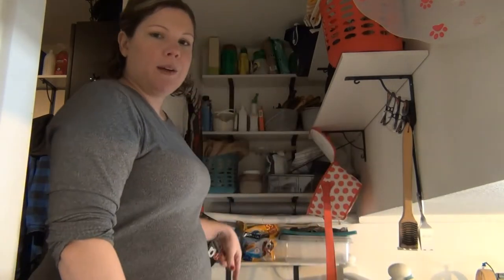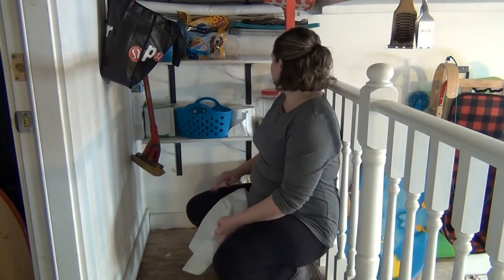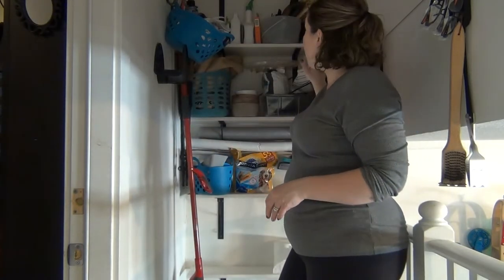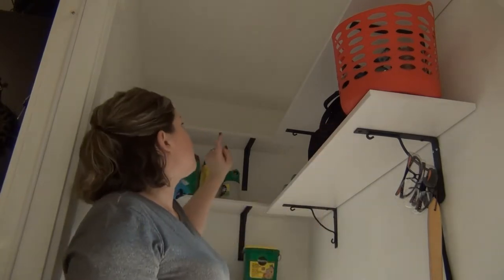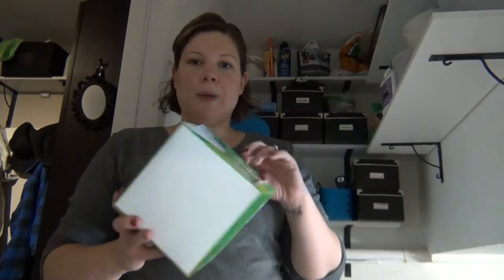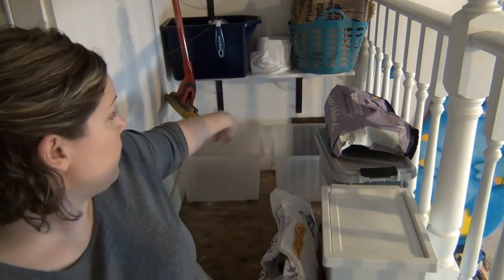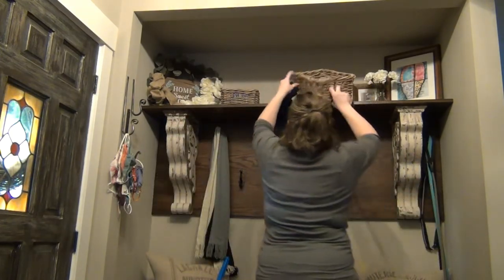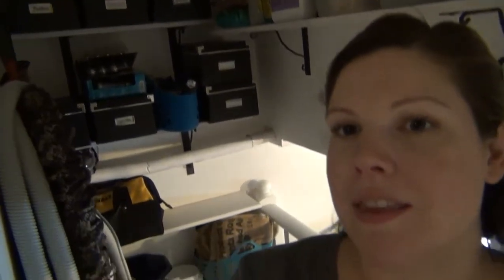De-cluttering, Organizing & Cleaning My Garage Shelves! Motivation To Make a Space Functional Again.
In this video I am De-cluttering and better organizing storage in my garage. This landing has become a dysfunctional mess that has somehow just accumulated more mess the longer I’ve left it. Today is the day to tackle this project that I’ve been putting off for far too long. I’m a much more focused person when my physical environment is organized. I also find that when everything has a designated place, it's much easier to stay organized but the big benefit to being organized is that I spend less time looking for items. It feels so rewarding to have an organized, functional space that works for our family.